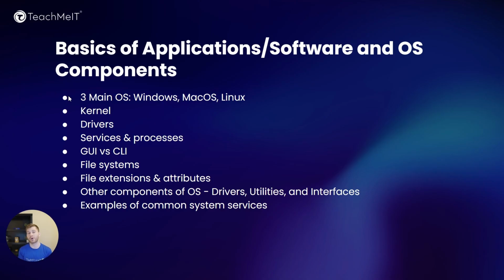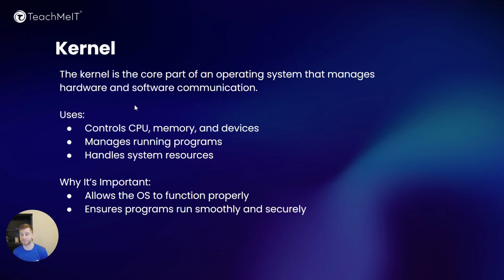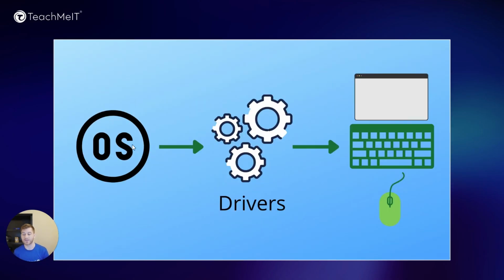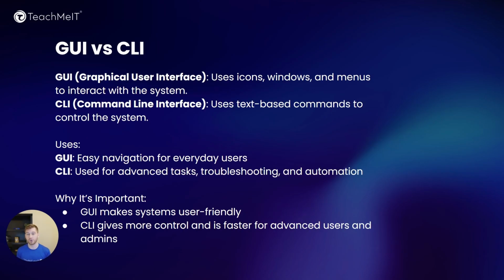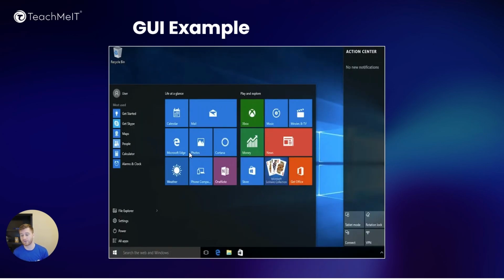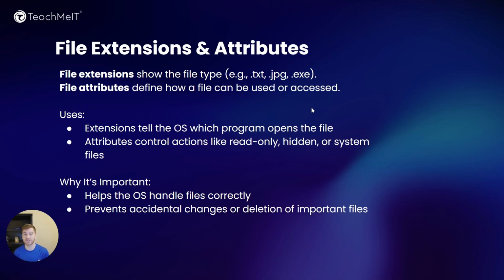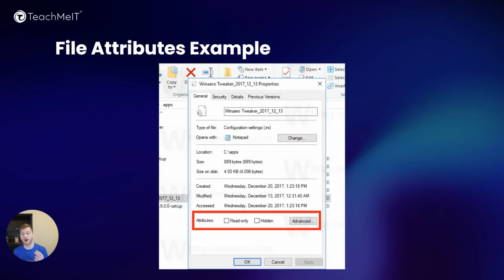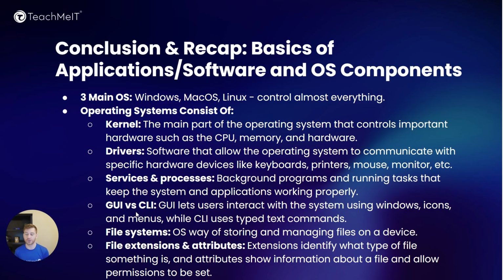CompTIA Tech+ OS: Operating System Components